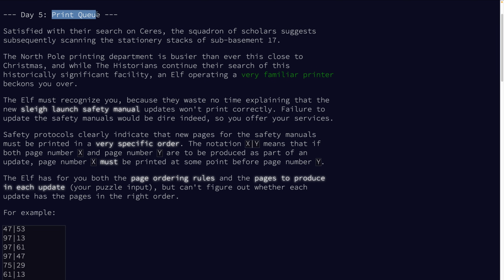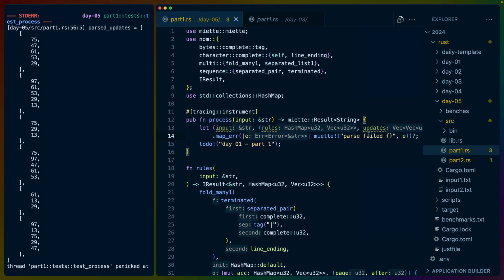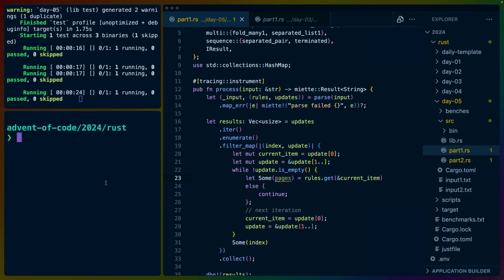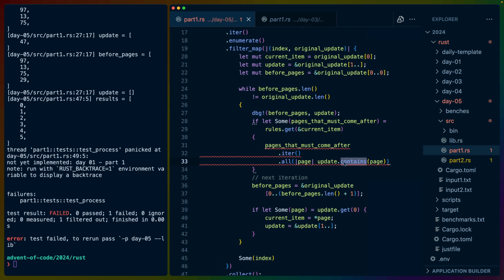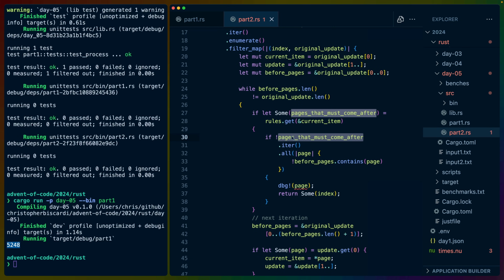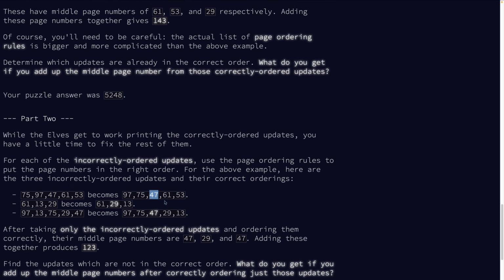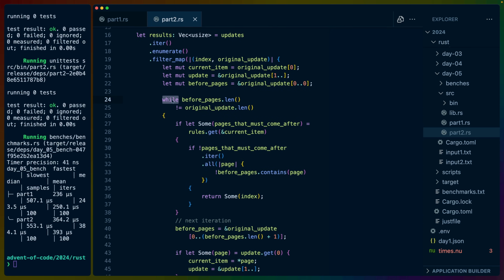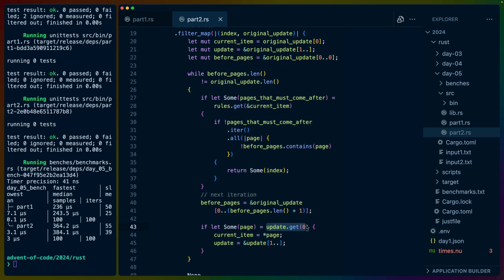day 05 - advent of code 2024 in rust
## Chapters

00:00 day 05
02:36 part1 code start
16:31 part 2
22:58 recap
32:05 benchmarks